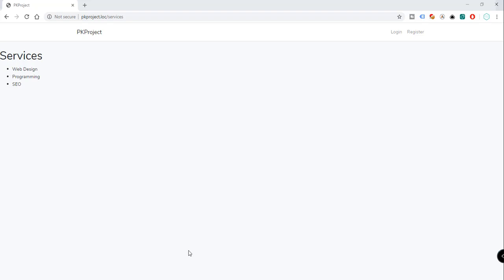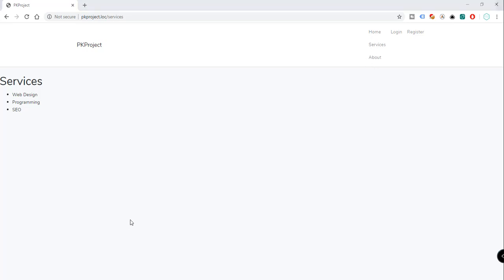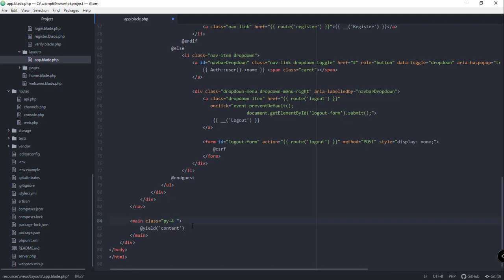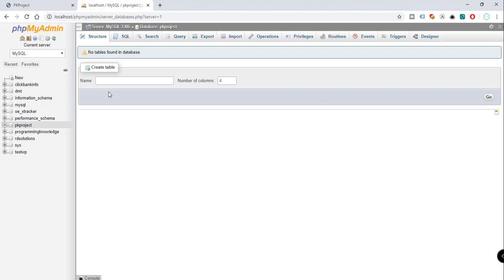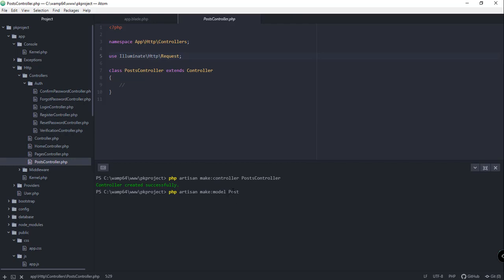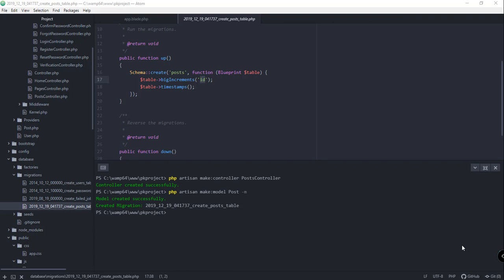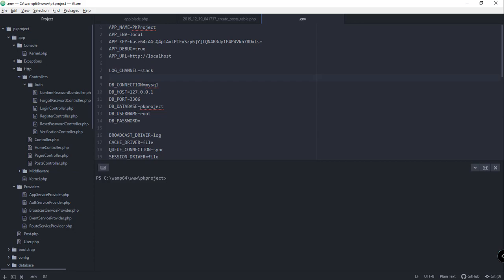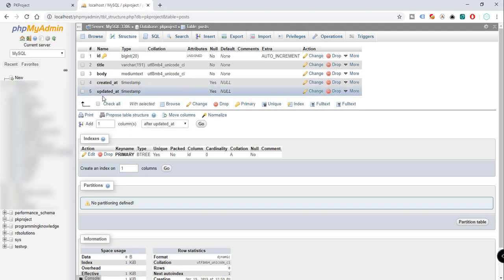PHP Laravel Tutorial for Beginners - Models and Migrations (Models & Database Migrations)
Welcome to this course on PHP Laravel Tutorial for Beginners. This video provides demo on How to use Models and Migrations in Laravel . Laravel is one of the the most popular option among PHP developers these days. In this course you will  Learn the basic concepts,  functions that you will need to build fully functional programs with the popular framework, Laravel. Laravel is a Full stack framework.